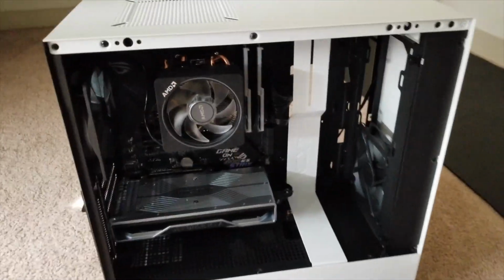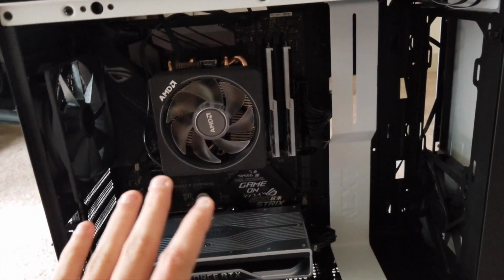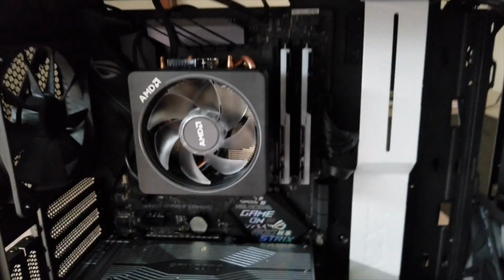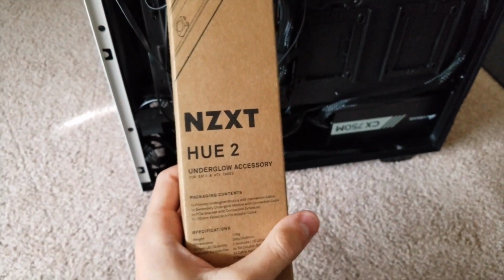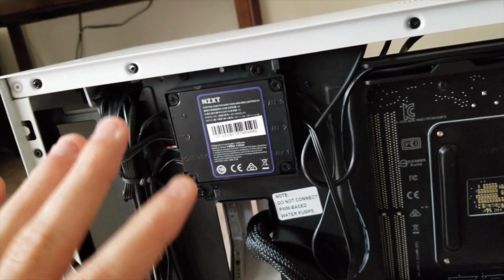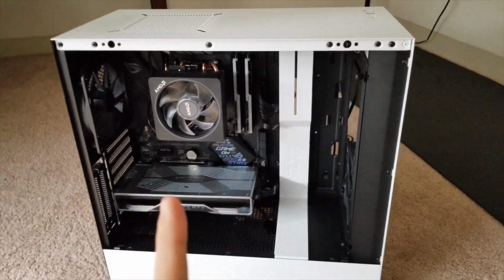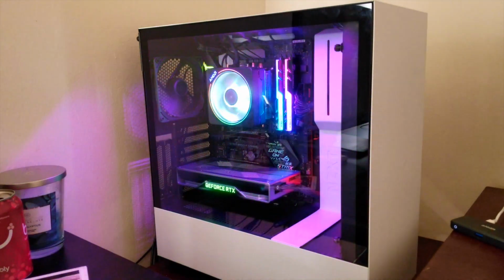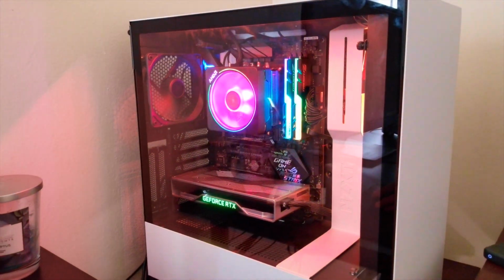NZXT H510i Case - Follow Up and Build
Hey all! Based on your feedback I decided to post a follow-up video to my original case review. In this video I go over what I did for my build as well as some issues I have with the lighting that was included in the case itself.

Skip to 9:20 if you just wish to hear what I have to say on the case lights.

NZXT H510i Case

NZXT Hue 2 Lights

NZXT Hue 2 RGB Fans

NZXT Hue 2 Under-glow